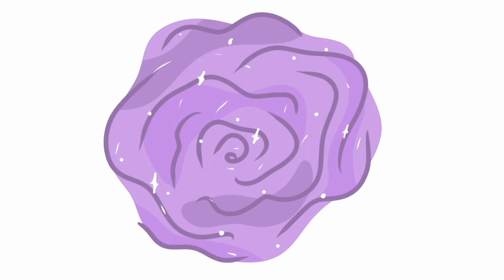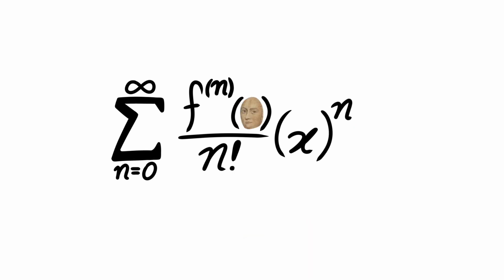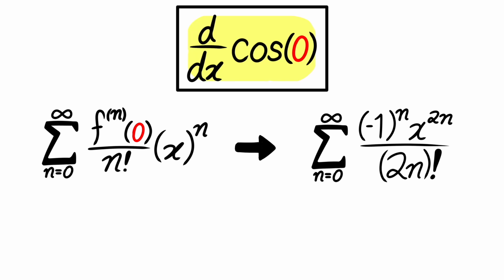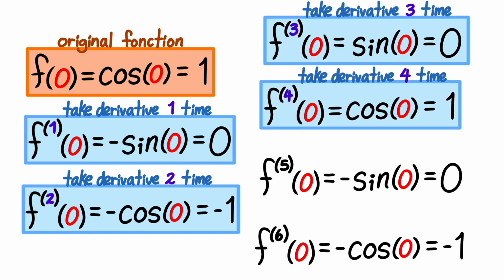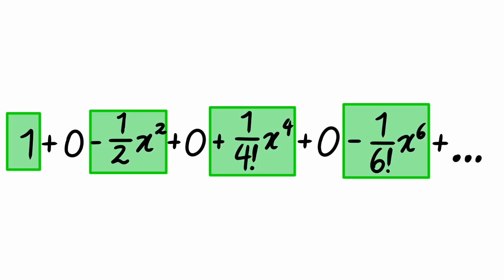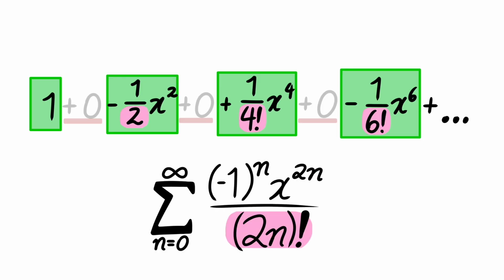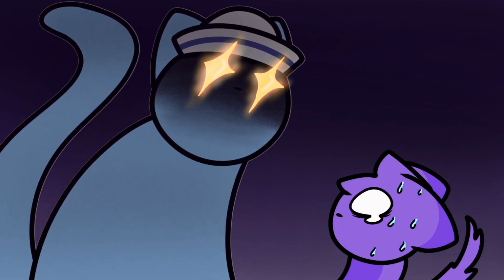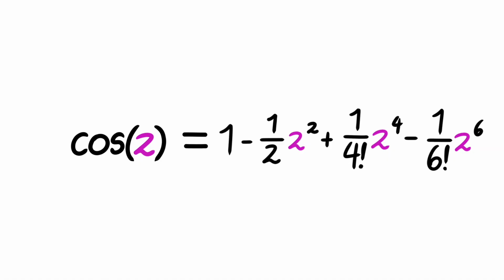My School Math Project About Power Series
I had only 6 or so days to make this for my math project, which quite literally destroyed my soul, but hey look I'm just really glad it turned out nice that I can share with you guys ! And maybe you might be able to learn something from this as well lol

If you liked this, please consider supporting me the channel by liking and subscribing!(you know the usual for YouTube lol) I’m also quite active on discord as well so if you want to chit chat you can find me there as well! Laterz now ! c: